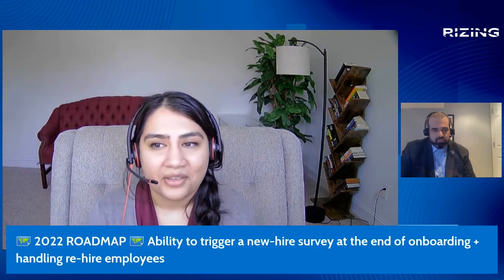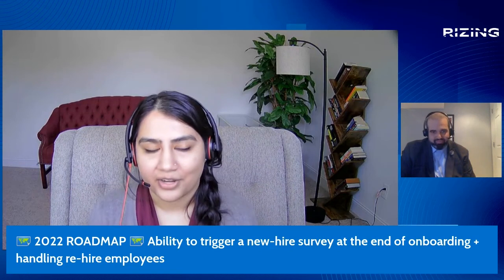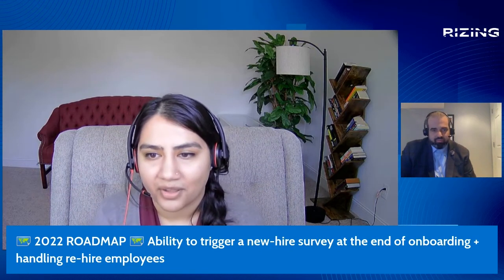SAP SuccessFactors H1 2021 Recruiting & Onboarding Release Highlights | Rizing HCM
Find out what's hot in the SAP SuccessFactors H1 2021 Recruiting & Onboarding release updates. Listen to Lorne Kurtz and Nabila Natarajan as they discuss what's got them excited and highlight can't miss new features.

About Rizing HCM:

Rizing is a global leader among SAP Human Capital Management consulting partners. SAP is all we do.

Our strong foundation with SAP ERP empowers us to be the partner of choice for migration to the cloud. Our payroll and HCM business expertise ensures a smooth transition to the intelligent enterprise. We support customers from pre-project planning, project execution, and SAP SuccessFactors implementations to full HR cloud management. We specialize in the SAP SuccessFactors platform, and our in-depth knowledge extends to the total workforce with SAP Fieldglass.